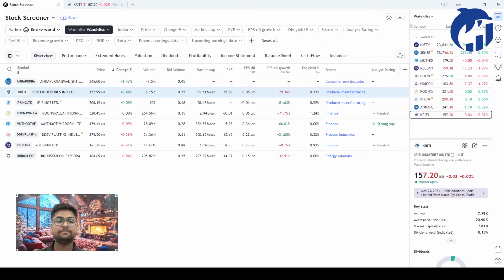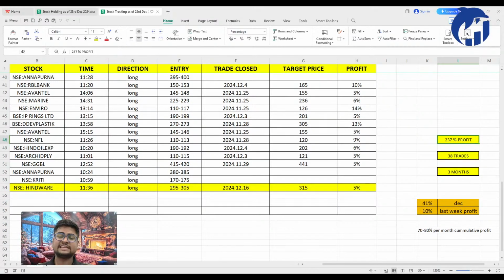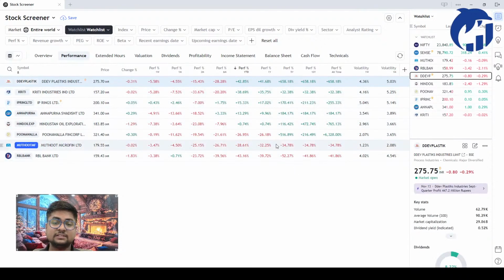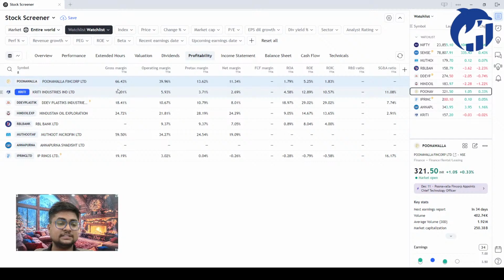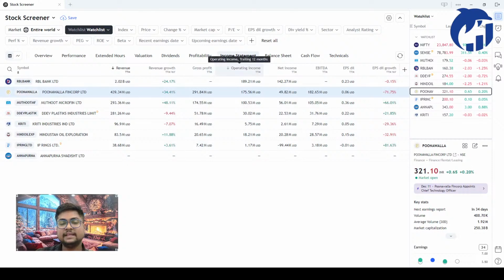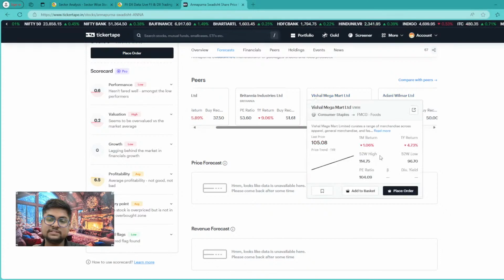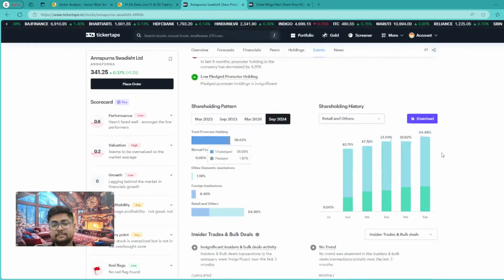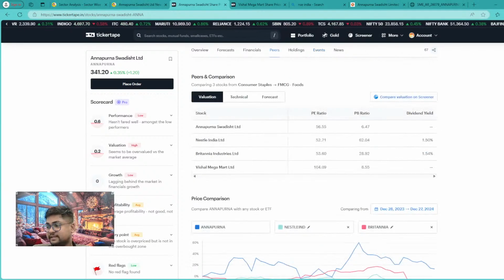41% Profit by December: Can you Achieve It yourself? Live Trading Insights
41% Profit by December: Can you Achieve It yourself? Live Trading Insights